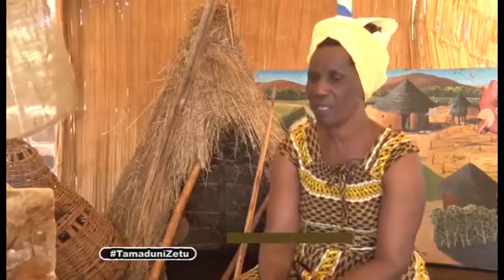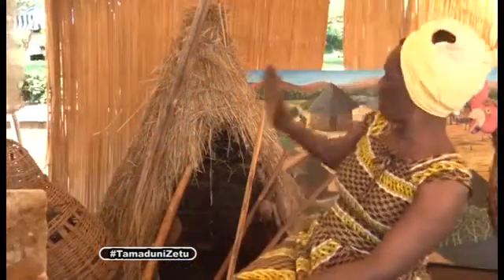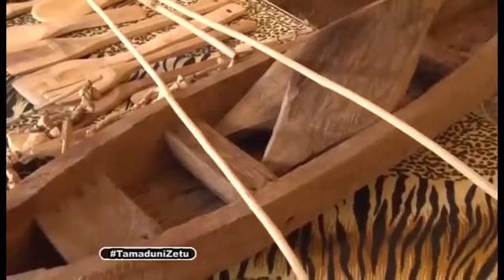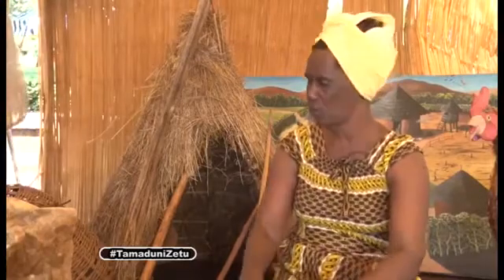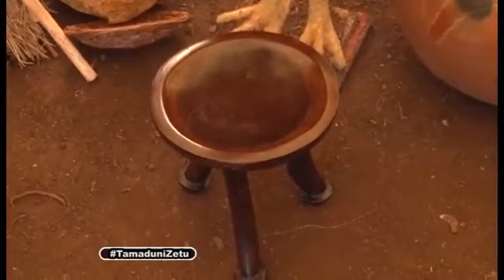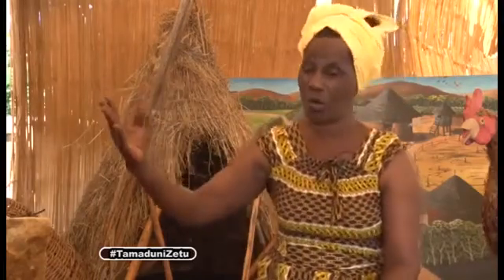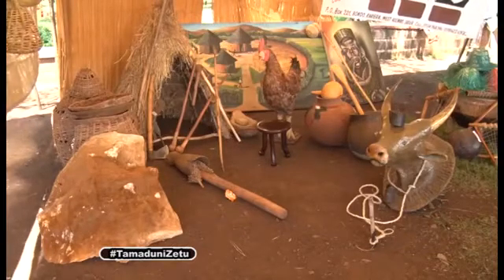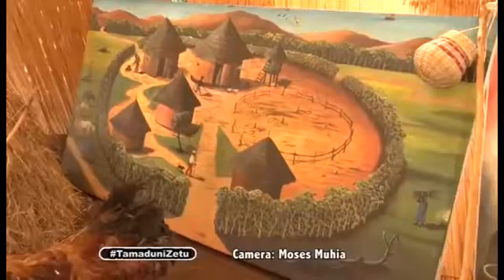Luo calture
The luo people of kenya